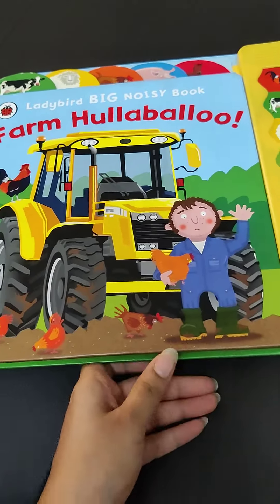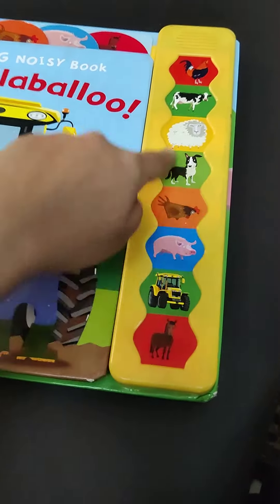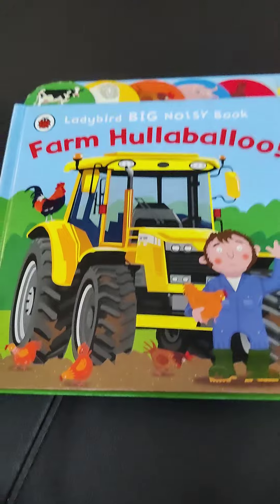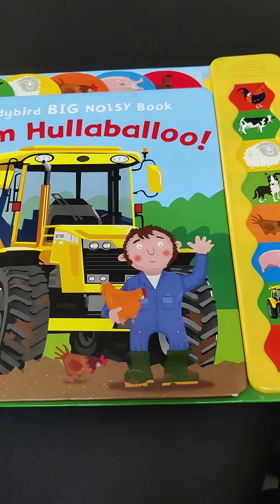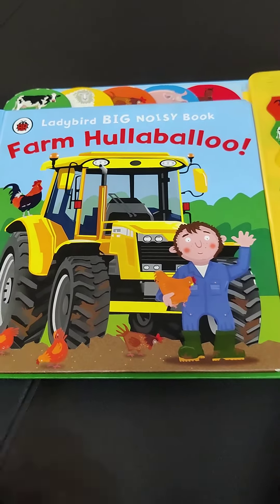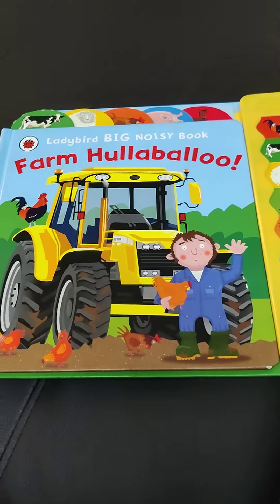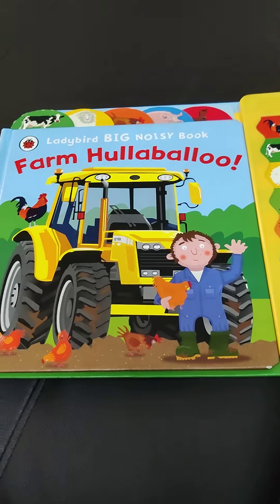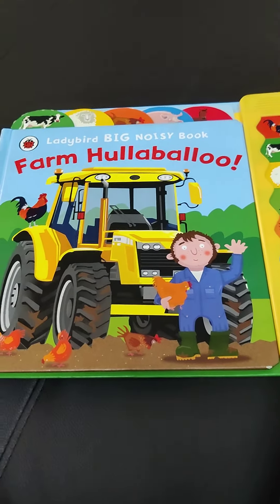Ladybird Big Noisy Book Farm Hullabaloo: A short book review